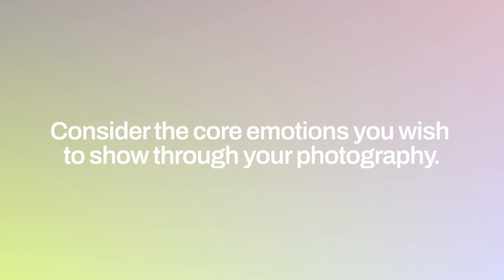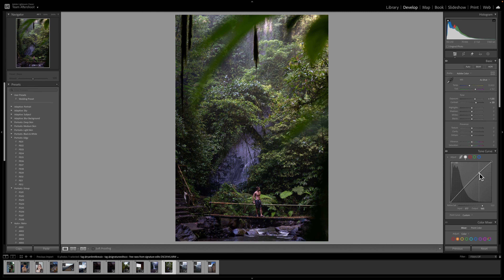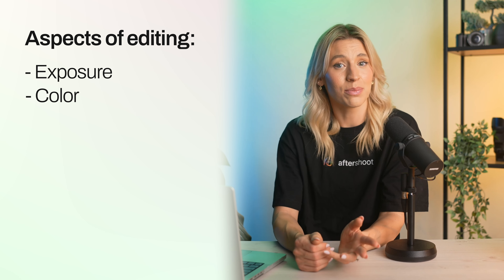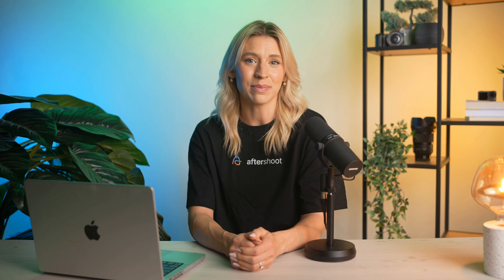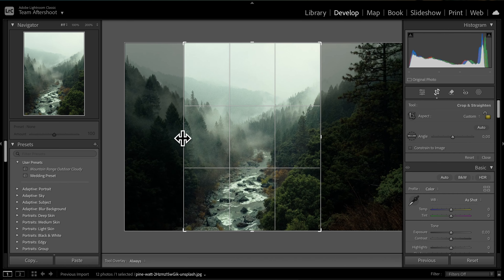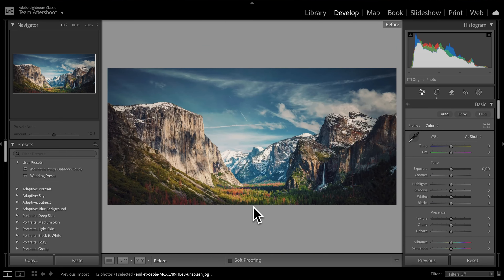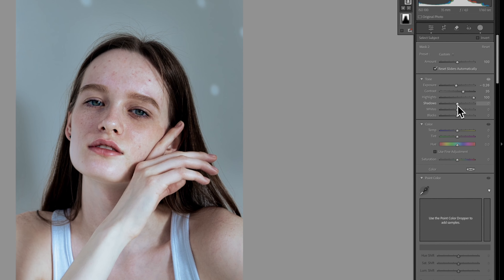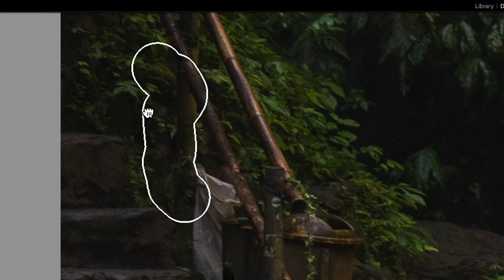You're going to win clients by using these 2 editing techniques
In this video, we will be discussing two photo editing techniques that will win your clients' hearts. If you ever felt stuck or indecisive while editing your photos, then this video is for you! 🚀

Editing is a vital skill that can transform ordinary photos into extraordinary ones. While capturing the perfect moment is essential, it's your editing choices that truly define your photographic style and ensure you depict exactly what you want to say through your photography.

Watch now to find out! 🙌🏻